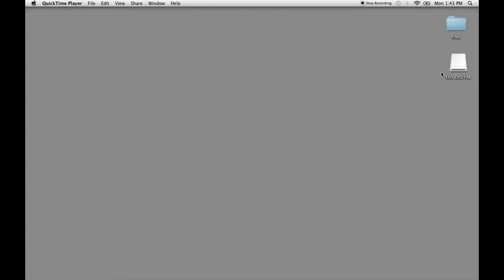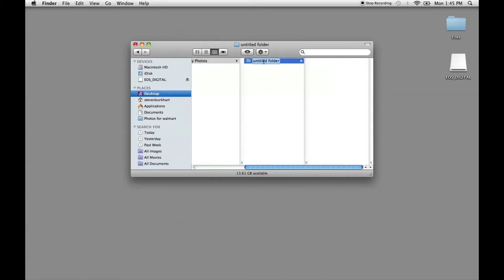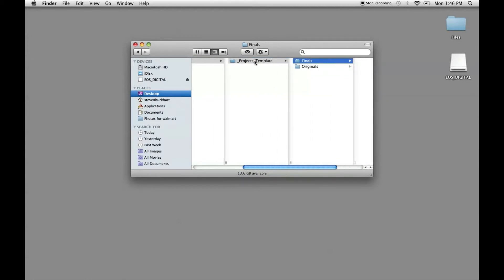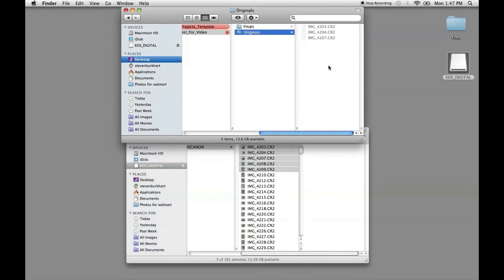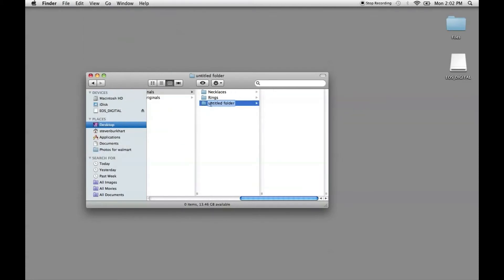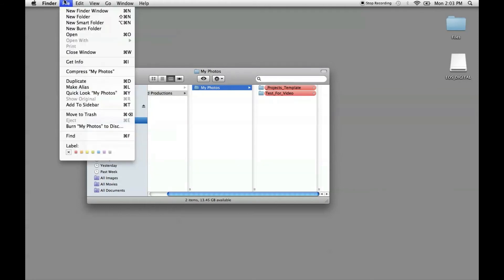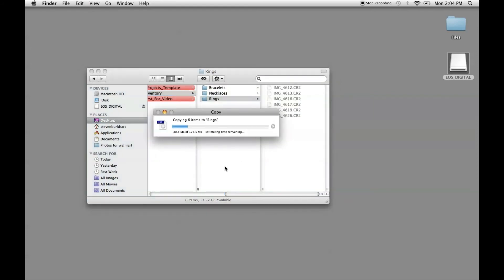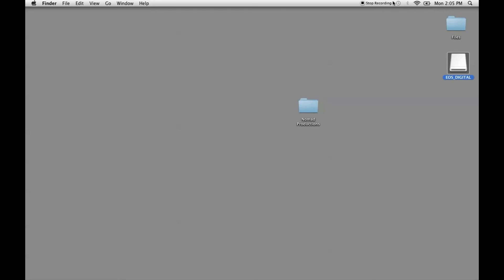Product Photos From Camera to Website - Episode 1 - File Management Tutorial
Beginning tutorial on the first step in prepping your workflow for processing and organizing your product photos.  DON'T START BEFORE DOING THIS!!!